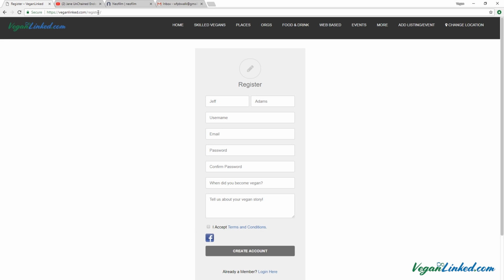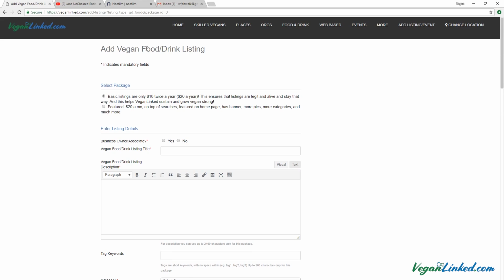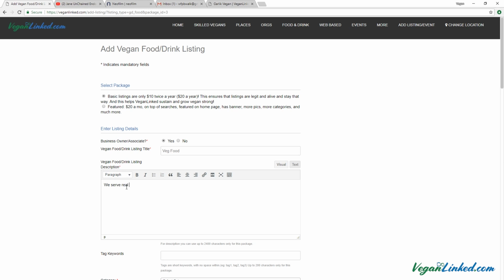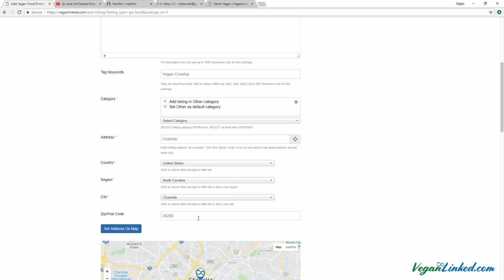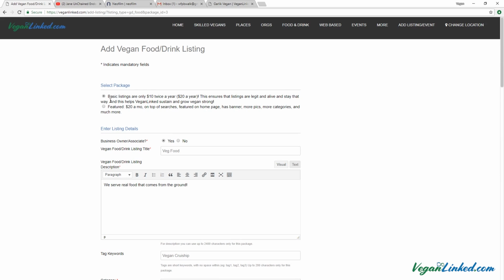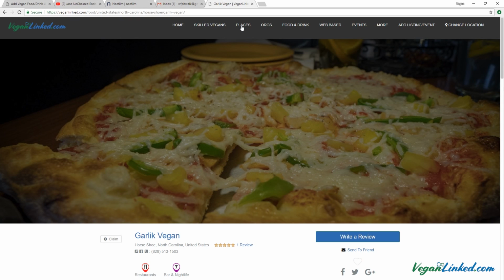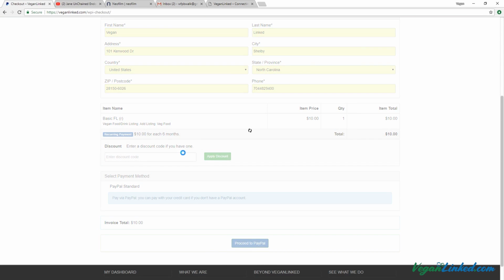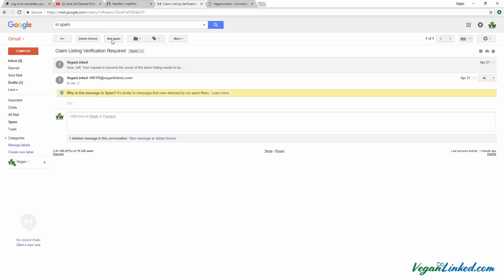Adding a Listing to VeganLinked.com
Register and become a member on VeganLinked.com free. This video shows you how to register and add a listing! Some listings require a nominal charge to ensure quality content.

If you are vegan and offer a service or product, have a business, organization, an advocate, any vegan thing add a listing to VeganLinked where vegans support vegans.